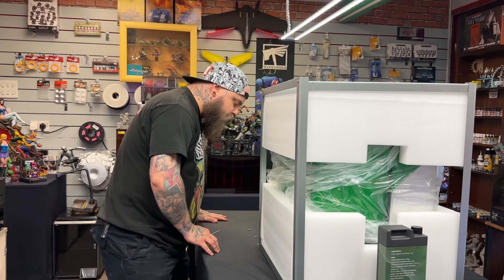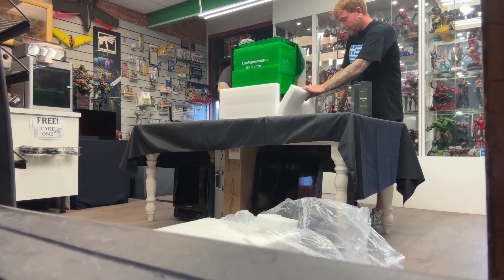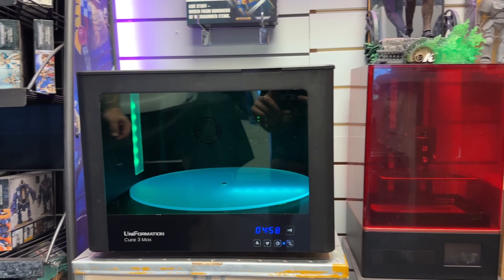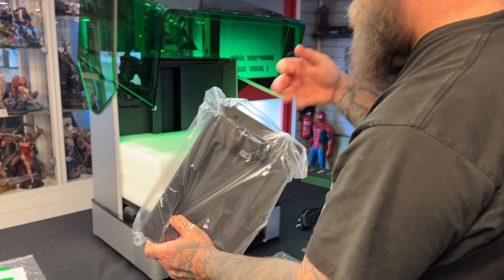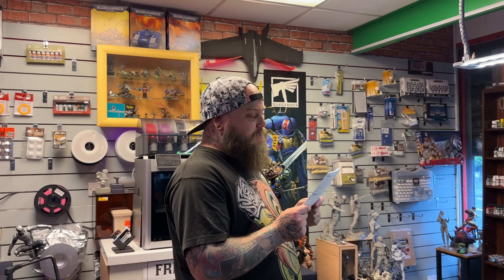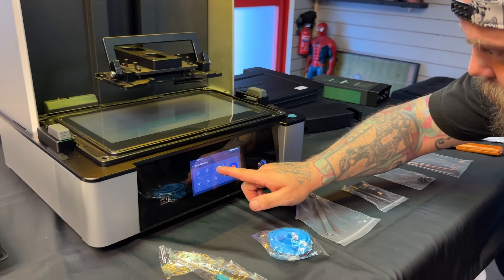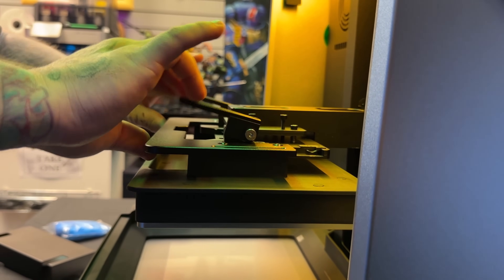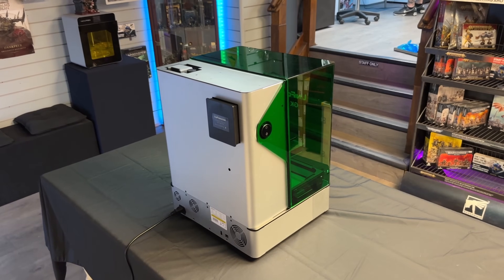Uniformation GK3 Ultra - REAL REACTION (unboxing)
This is my raw reactions to unboxing what I’m already going to predict as the new king of home resin 3d printers the Uniformation GK 3Ultra
I have since printed with this machine and im honestly so impressed already. I cant wait to push this machine to its limits
If you use my link it womt cost you any more and the channel gets a commission from the sale.

Use code: Ground50nfep
                   Ground50acf   (Valid 24/7-26/7/2024) gets you a free sheet pack and $50 off
For a free nfep or acf gift this time you dont need to add it to your cart

Camera man - @thegingerdronepilot
Settings help by - @FauxHammer

🖌️ US Amazon LIST:
Tools and materials used:
▪️ Hobby knife
▪️ Sprue nipper
▪️ Needle nose pliers
▪️ CA Accelerator
▪️ Big bottle super glue
▪️ Masking tape
▪️ Better memory stick for your printer
▪️ Aligator clip with wire

🖌️ UK Amazon LIST:
▪️ Hobby knife
▪️ Sprue nipper
▪️ Needle nose pliers

Related Phrases:
How to Paint 3D Prints, How to Paint 3D Printed Parts, How to Paint Models, Model Making Techniques, Model Building Tips, 3D Printing Ideas, 3D Printer, Easy Painting Techniques, Painting Miniatures, 3D Printing, LED Lighting Effects, Follow Along Painting, 3D Sculptures, Finishing 3D Printed Parts